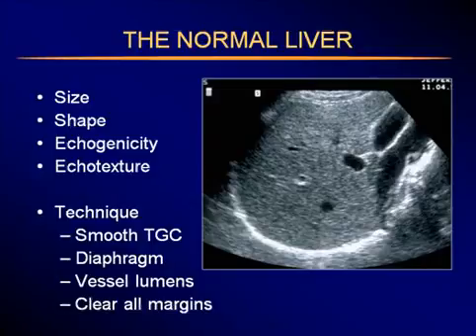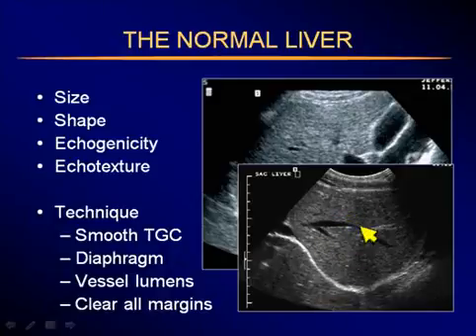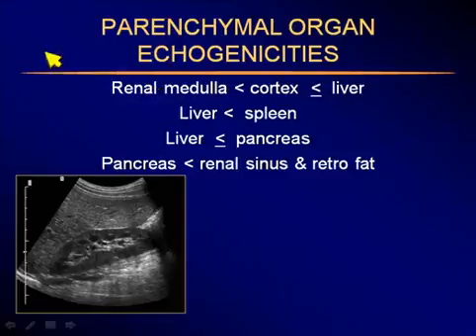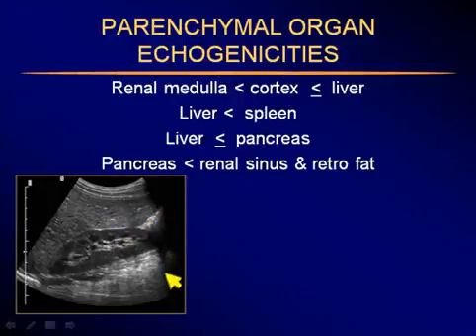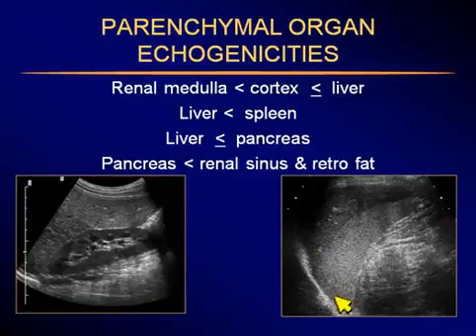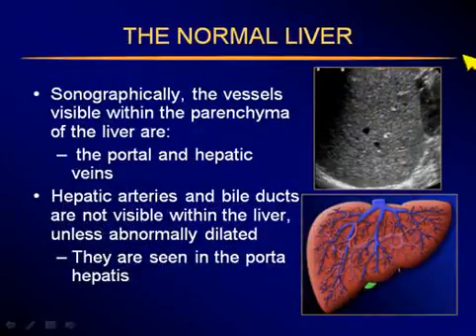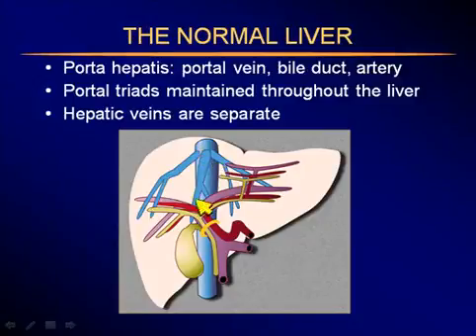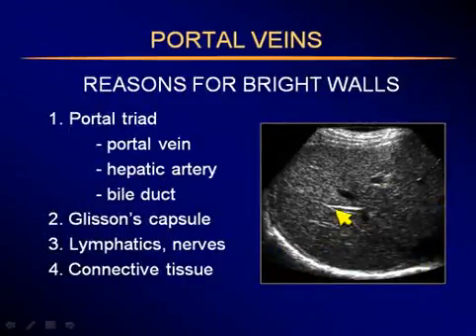Sonography of the Liver P1